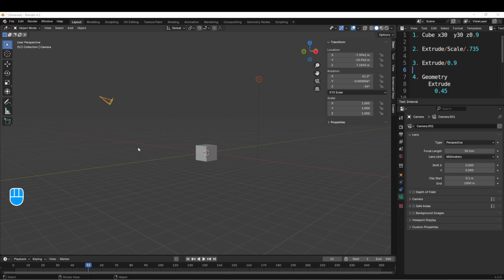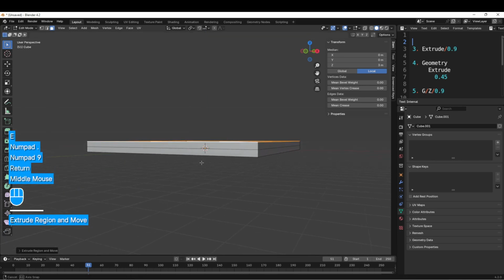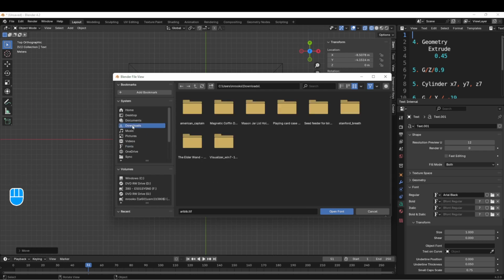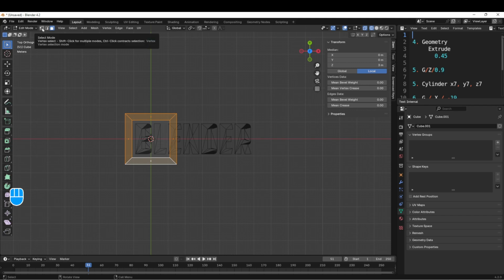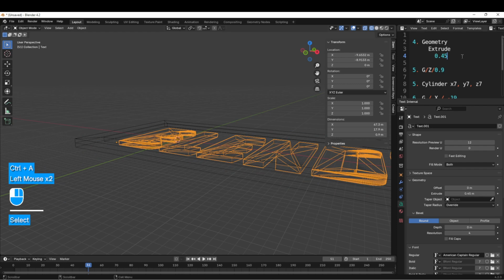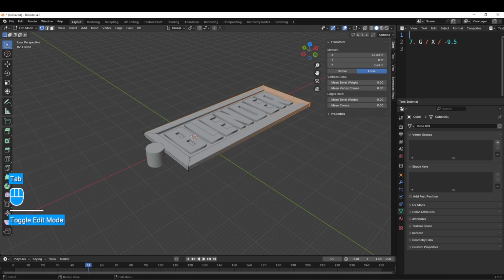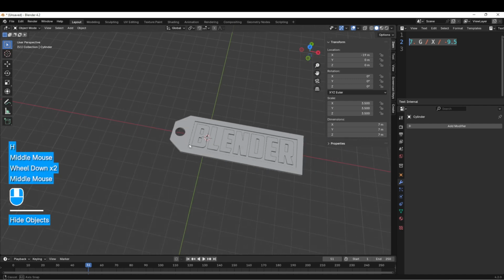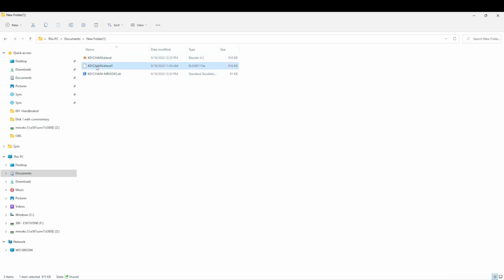7 Keychain 02 Modeling and exporting your file